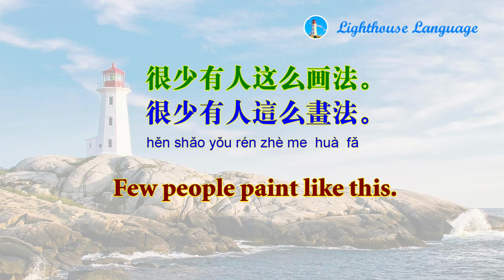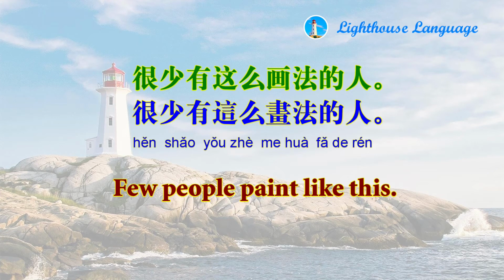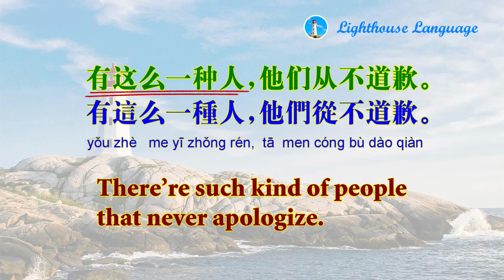[Chinese Grammar] 简/繁体 Verb-to-Have 有_2 - Learn Chinese Grammar, Learn Mandarin, Everyday Chinese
[Chinese Grammar] 简/繁体 Verb-to-Have 有_2 - Learn Chinese Grammar, Learn Mandarin, Everyday Chinese, Efficient Learning - Chinese Grammar & Usage - Learn Chinese Fast | Lighthouse Language - Chinese Grammar and Usage videos are designed to help learners master the core of Chinese grammar and usage in the most efficient way. Our method is teach learners "how to fish" rather than "feeding them fish". Our unique way of teaching will enable learners to achieve substantial progress.

Yes, you heard me right---as long as you understand English, you’ll be able to master Chinese language quickly and solidly if you follow my teaching. That’s because I teach Chinese with the sense of English language, which in my opinion can enable English-speaking learners to construct sentences with enhanced confidence and master the language fast.

In grammar and usage, there’re always exceptions and idiomatic usages, especially in Chinese that has complicated yet relatively liberal rules. Although my teaching might not cover everything, I try to provide a clear, logical and practical guideline so that learner can build a solid foundation, which is crucial for fast improvement and steady advance.

Your learning is accompanied by alpha wave binaural beats music, which not only helps relax your body and mind but also enhances your memory and accelerate learning.